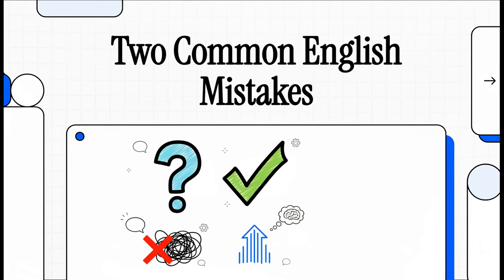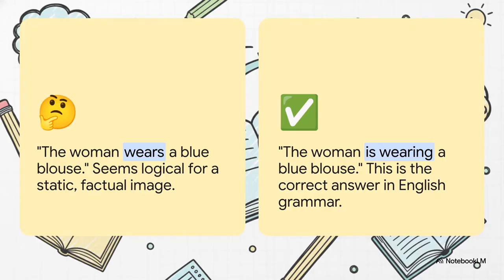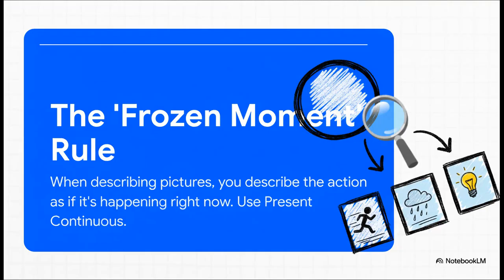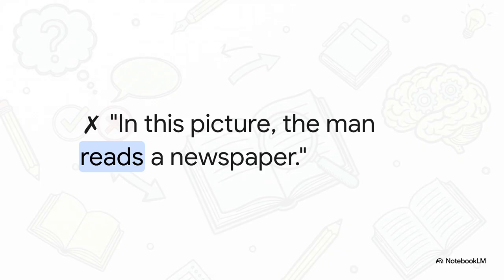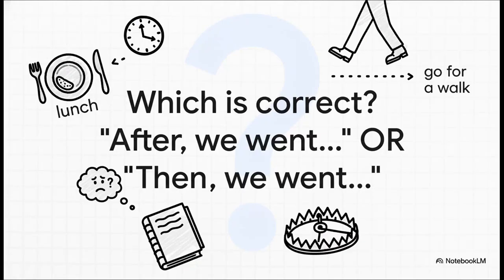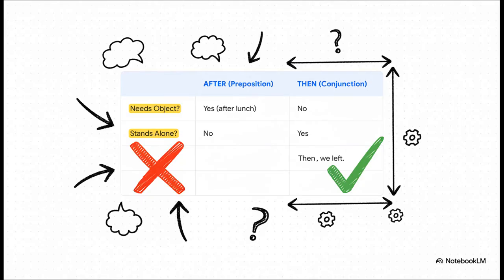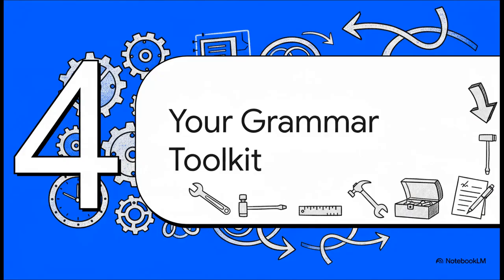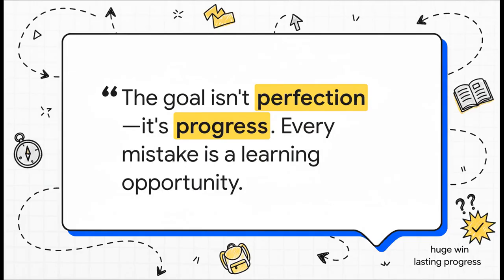Continuous and Then And After